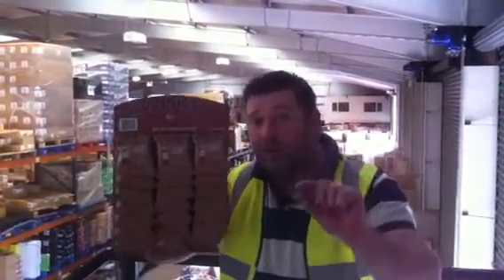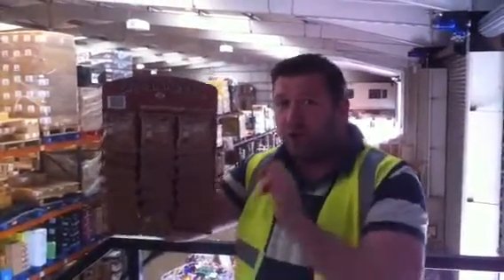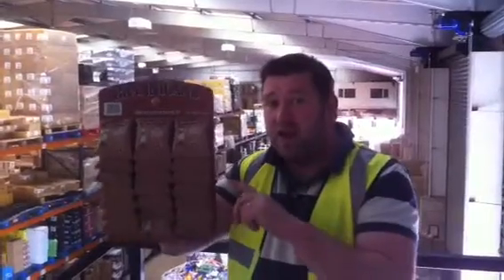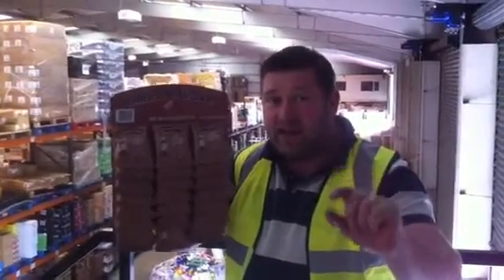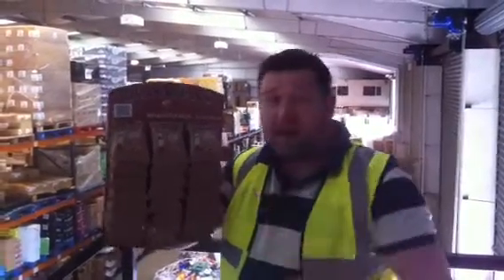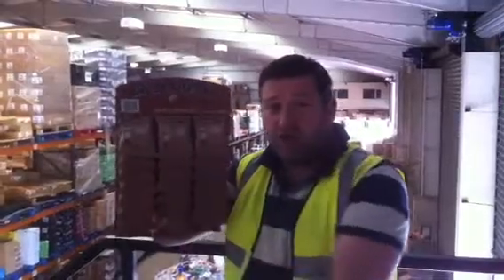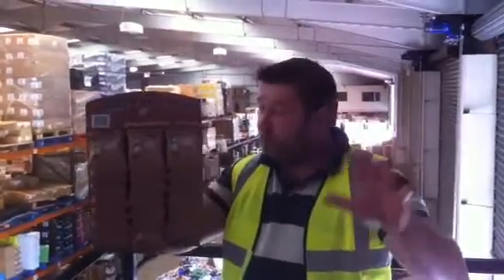Approved Food brannigans nuts offer